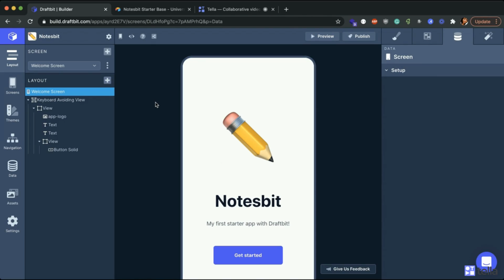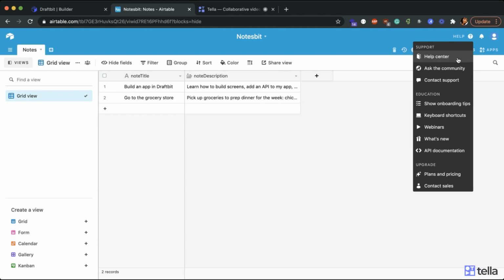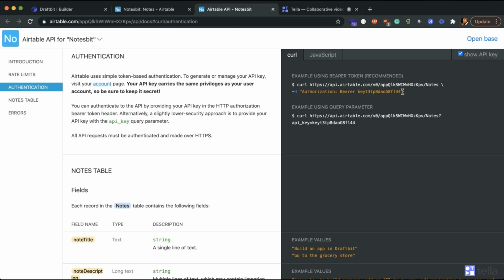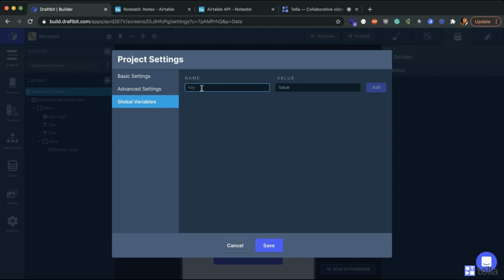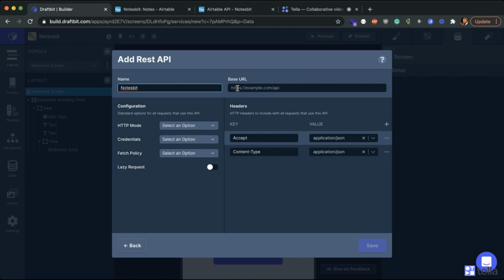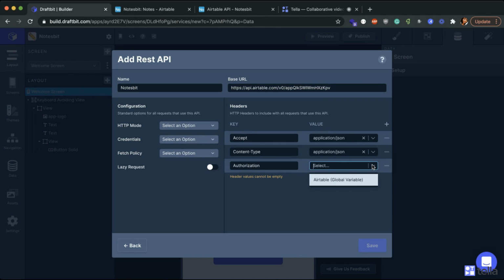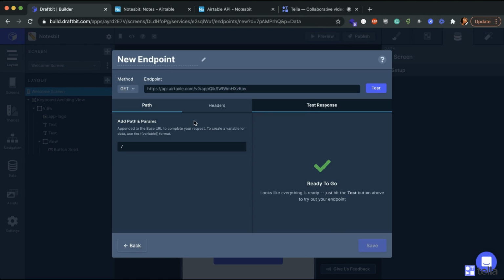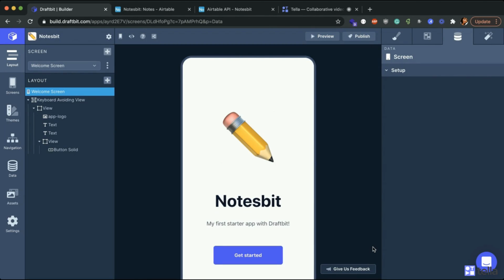Connect an Airtable Base to Draftbit (Buildathon 3-of-11)